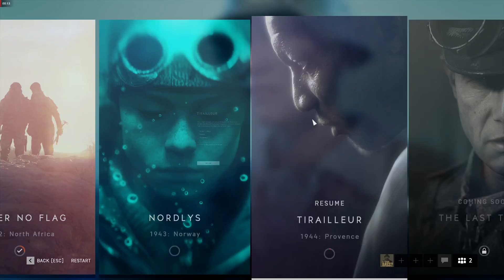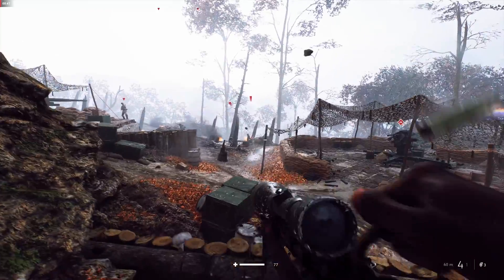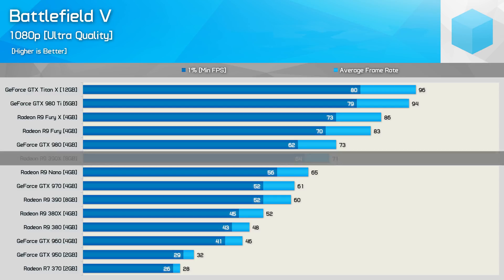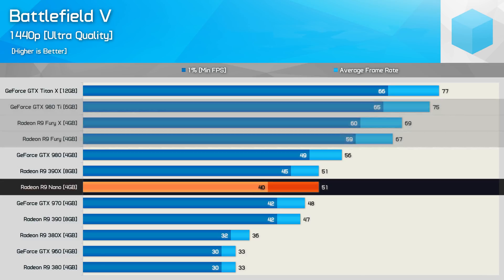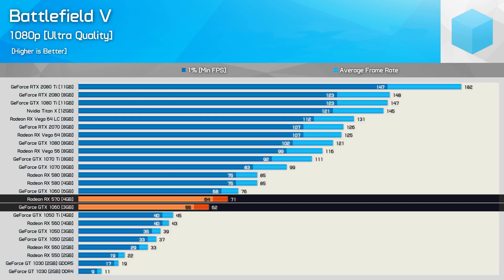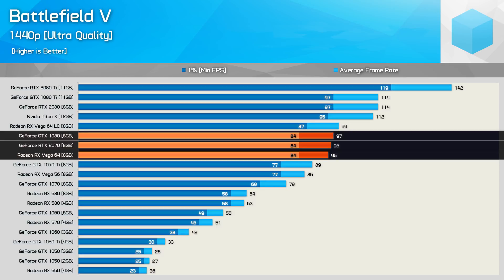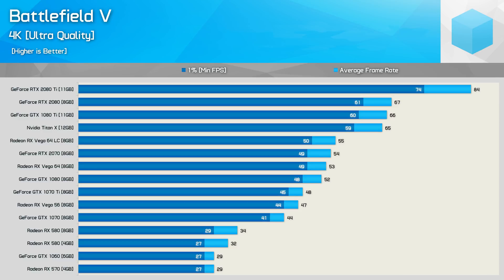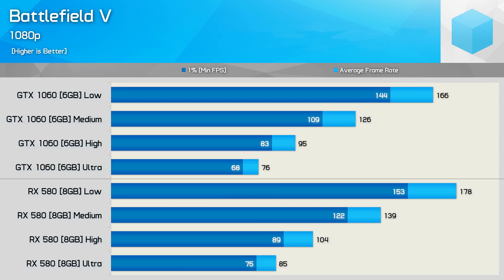Battlefield V GPU Benchmark, 1080p, 1440p & 4K Results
Check GPU prices now:
GeForce GTX 1070 Ti
GeForce GTX 1060
GeForce GTX 1050 Ti
GeForce RTX 2070
Radeon RX 570
Radeon RX 560